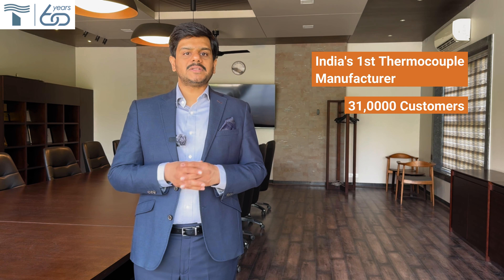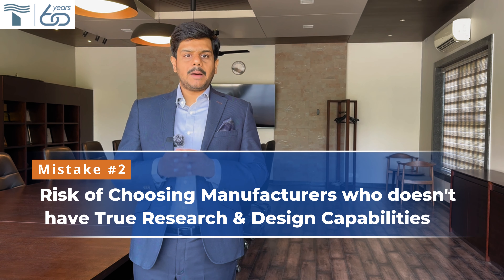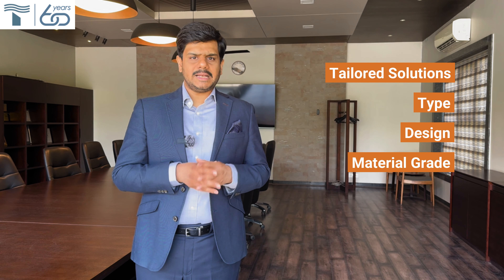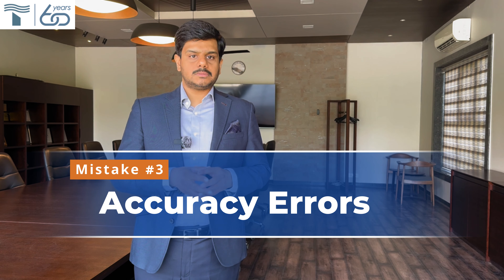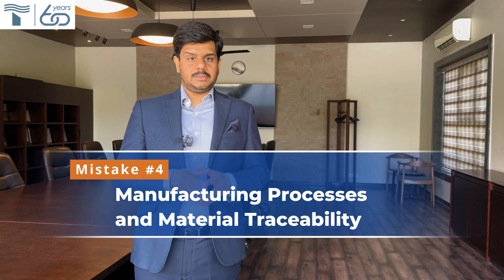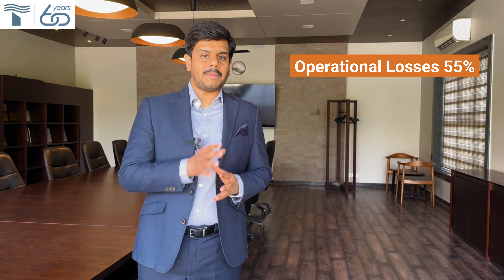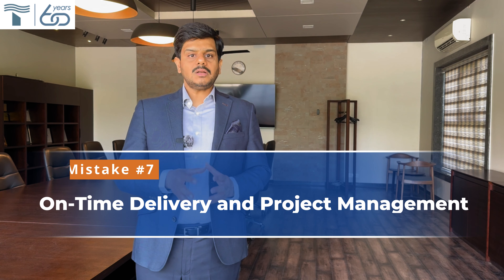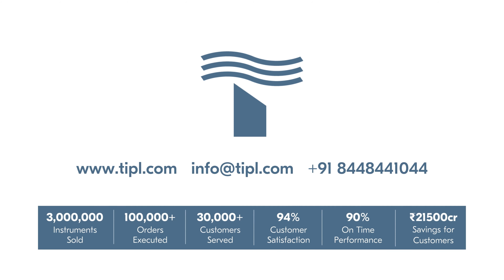Are You Making These 7 Mistakes? How They're Silently Burning Your Profits | Thermocouple & RTDs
Are you unknowingly compromising your company’s profitability? In this essential video, we delve into the '7 Critical Mistakes that are Silently Burning Profits in Process Industries.' Each of these common errors could be covertly undermining your operations, leading to substantial financial losses without even making a sound. Here’s what we’ll cover:

1. Ignoring Total Ownership Cost:
Don't be swayed by the lowest initial quote. Understand the full lifespan and reliability costs before purchasing thermocouples. Make informed decisions by evaluating the total cost of ownership against the performance track record of your suppliers.

2. Choosing Manufacturers Without R&D Capabilities:
Avoid manufacturers lacking real design and development expertise. Partner with suppliers who provide custom solutions tailored to your specific process needs, ensuring longevity and accuracy in measurements, and preventing costly mistakes.

3. Accuracy Errors:
Inaccuracy costs you money Opt for manufacturers with in-house NABL-accredited labs to ensure your thermocouples are precisely calibrated, minimizing energy losses and avoiding expensive operational disruptions.

4. Lack of Traceability in Manufacturing Processes:
Material integrity matters. Ensure your manufacturer has robust traceability and quality control processes to prevent material mix-ups that lead to failures.

5. Supplier Integrity and Track Record:
Verify your supplier's integrity. A mismatch in specifications can cause significant operational losses. Choose trustworthy suppliers proven to deliver as promised.

6. Avoiding Costly Miscommunications:
Communicate clearly from the start. Ensure your thermocouples are customized to fit your operational environment perfectly, avoiding inefficiencies and reducing overhead costs.

7. Importance of On-Time Delivery:
Timely delivery is crucial. Delays can disrupt processes and inflate project costs. Select manufacturers known for their reliability and effective project management.